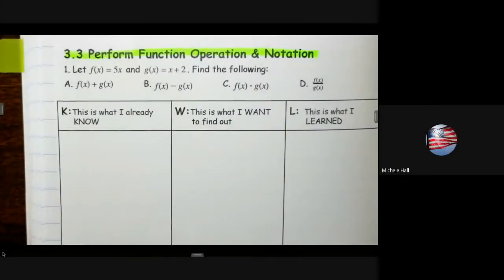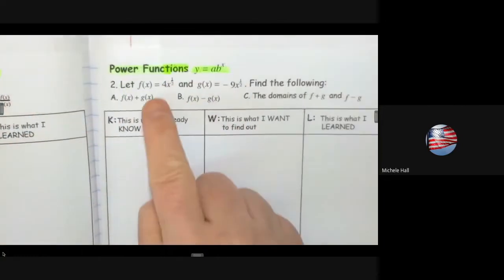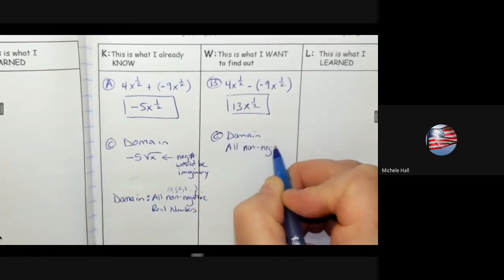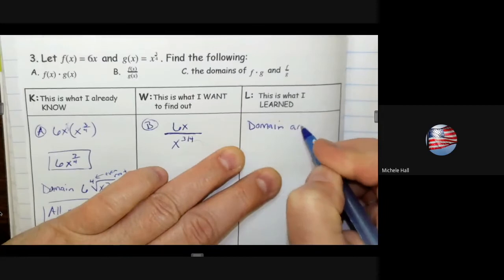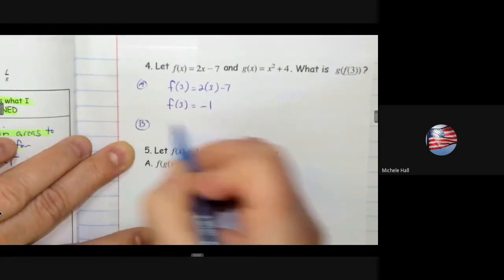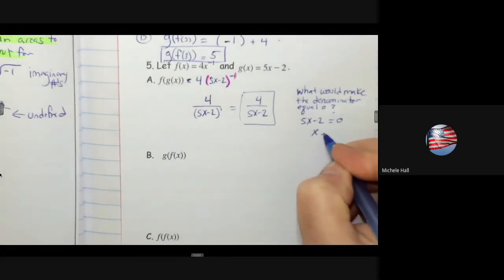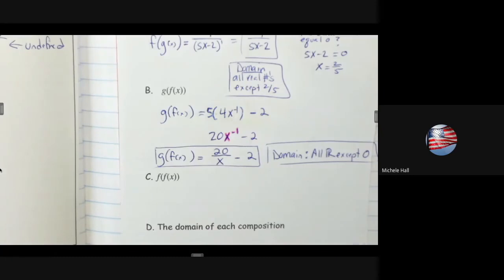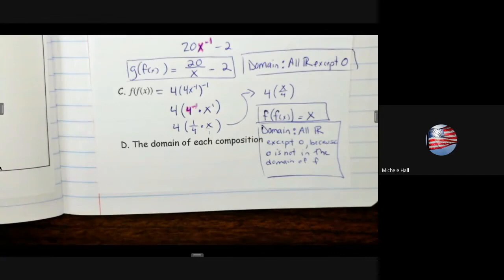3.3 Function Operation & Composition